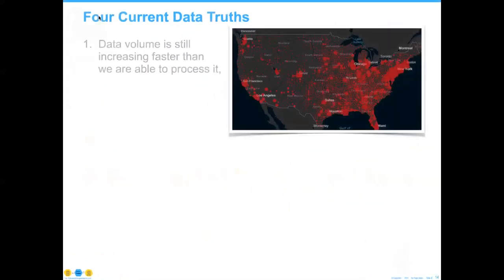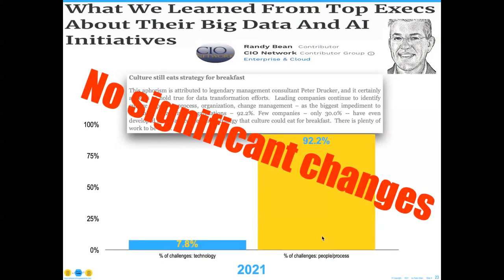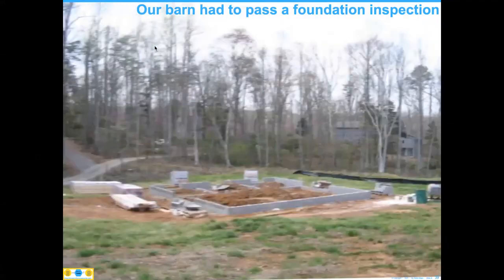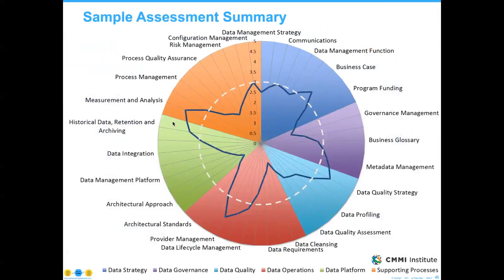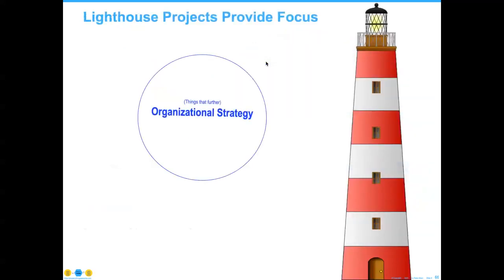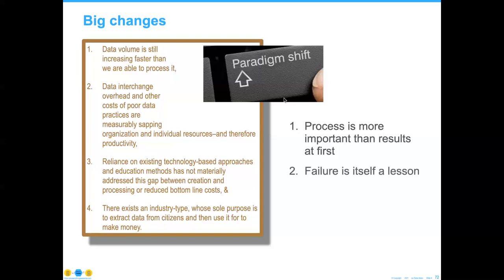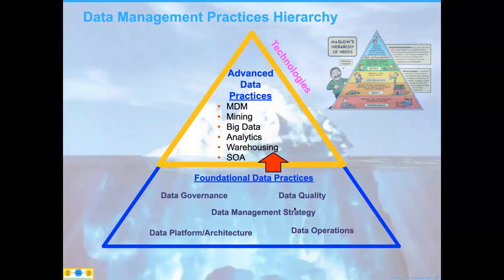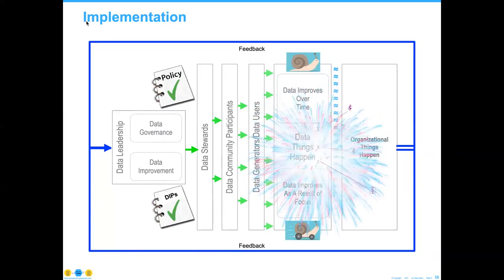Data Management Best Practices/Practicing Data Management Better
It is clear that data management best practices exist and so does a useful process for improving existing data management practices.  The question arises:  since we understand the goal, how does one design a process for data management goal achievement?  This program describes what must be done at the programmatic level to achieve better data use and a way to implement this as part of your data program.  The approach combines DM BoK content and CMMI/DMM processes–permitting organizations with the opportunity to benefit from the best of both.  It also permits organizations to understand:

– Their current data management practices
–  Strengths that should be leveraged
–  Remediation opportunities